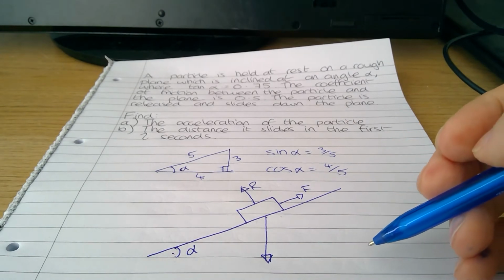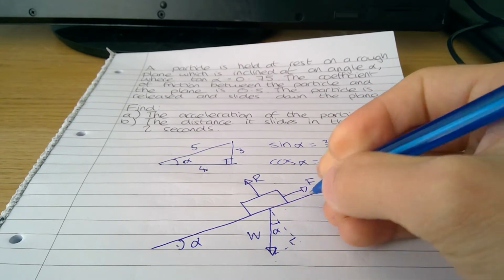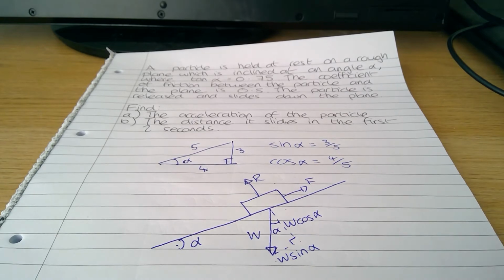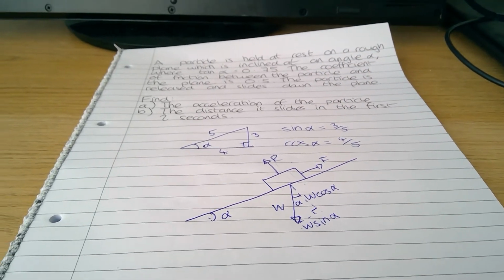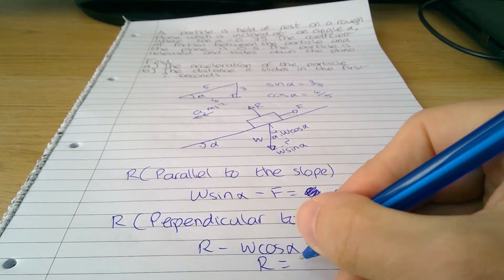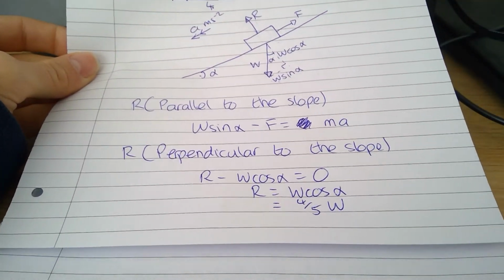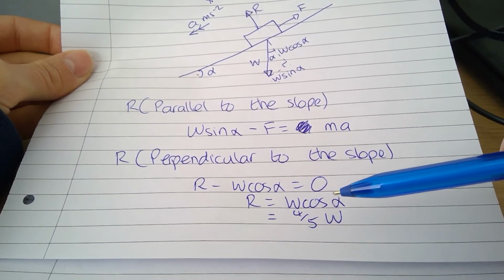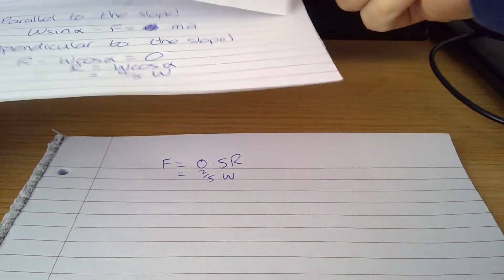Dynamics and inclined planes Example 1